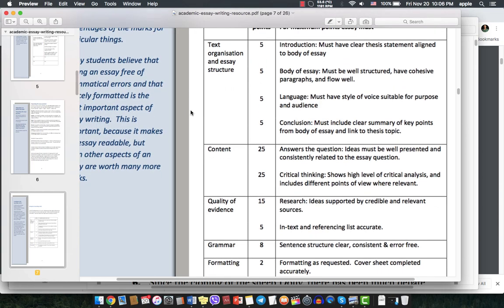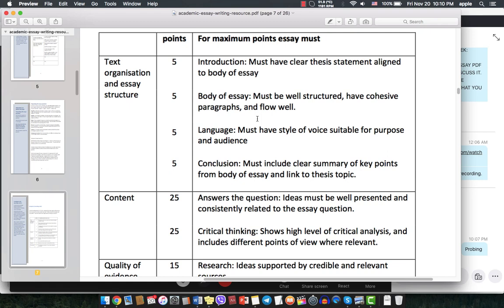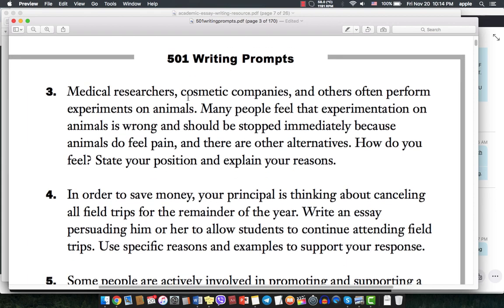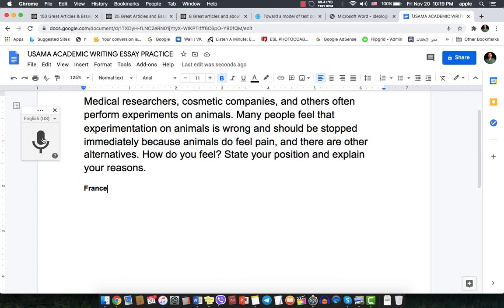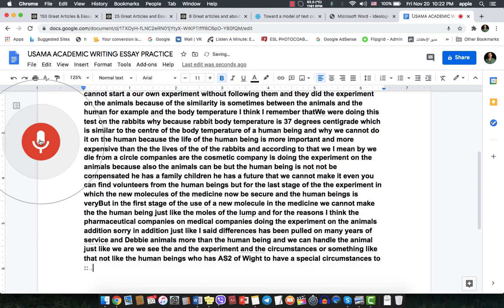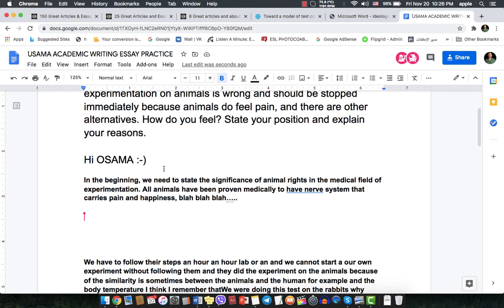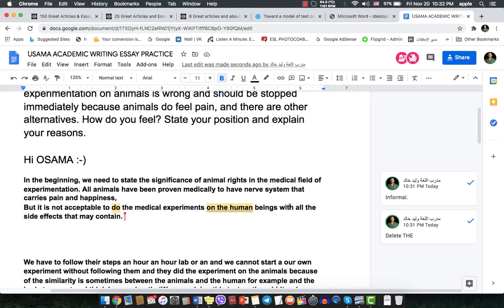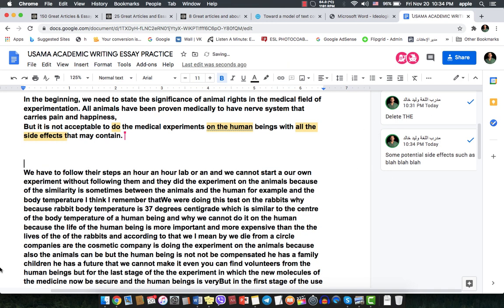ورشة كتابة لاختبار ايلتس